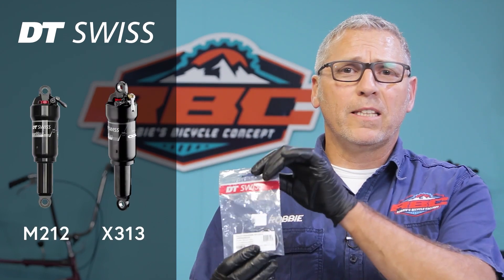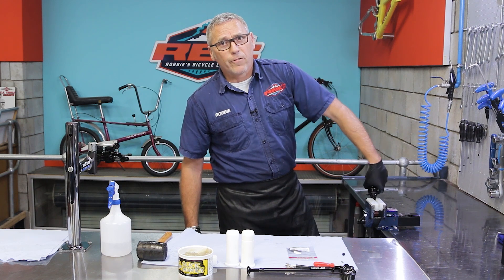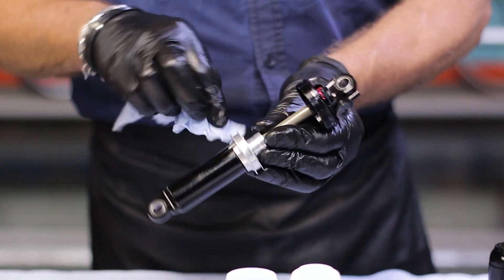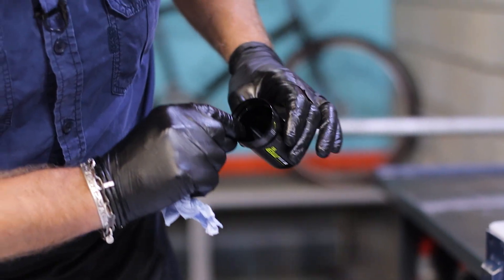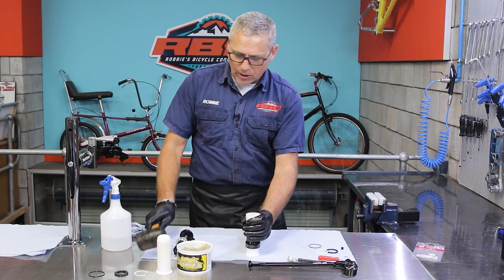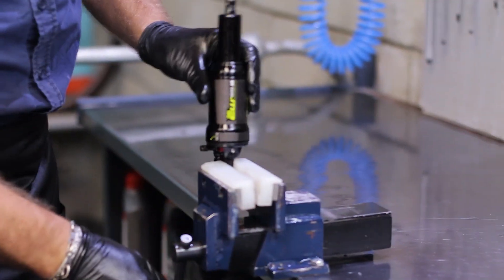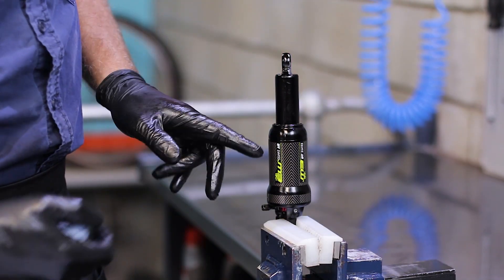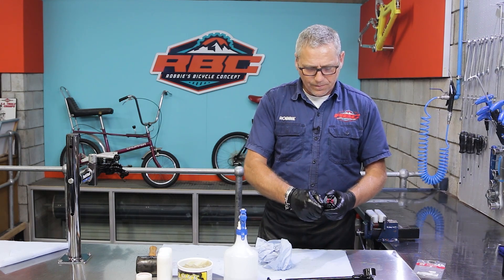DT Swiss M212, X313 suspension: How to service the air can.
► EN: Step by step tutorial on how to perform an air can service on a DT Swiss M212 or X313 shock using DT Swiss' seal kit.

► Discover the whole range of suspension systems offered by DT Swiss

This video is provided to you by Robbie from RBC, a local bike shop in South Africa and long-term partner of DT Swiss. If you are in South Africa, make sure to check them out

► Discover the engineering performance and know- how that goes into every product from DT Swiss:Instagram Youtube

► About DT Swiss: DT Swiss meticulously develops high-performance cycling wheels and components, that provide a competitive edge to every ambitious cyclist: If you have a goal you are ambitious.  The products of DT Swiss are known for their precision and reliability, engineered with the aim to provide wheels and components that are specifically optimized for their intended usage.

► DE:  Schritt für Schritt Anleitung zur Wartung der M212 und X313 Dämpfer.
Eine Übersicht über alle Federgabeln, Dämpfer und Teleskopsattelstützen von DT Swiss findest Du

► FR:  Instructions étape par étape pour l'entretien des amortisseurs M212 et X313.
Vous trouverez ici un aperçu de toutes les fourches de suspension, amortisseurs et tiges de siège télescopiques de DT Swiss :

► SP:  Instrucciones paso a paso para el mantenimiento de los amortiguadores M212 y X313.
Aquí encontrará un resumen de todas las horquillas de suspensión, amortiguadores y tijas telescópicas de DT Swiss: